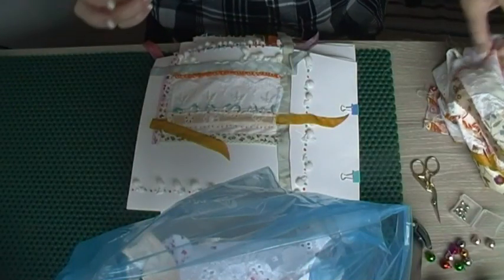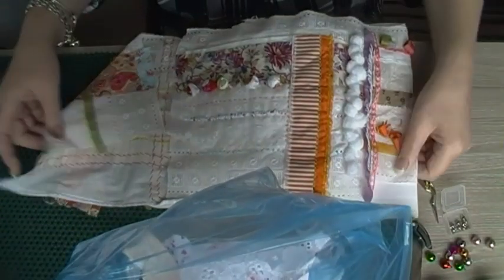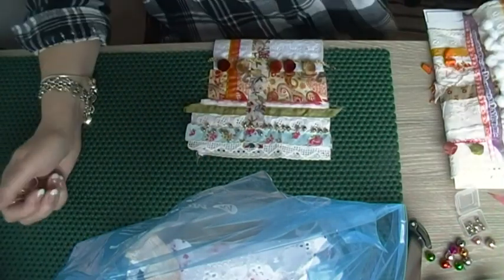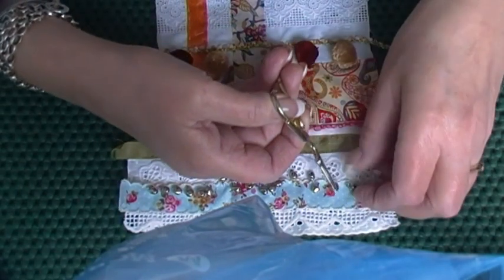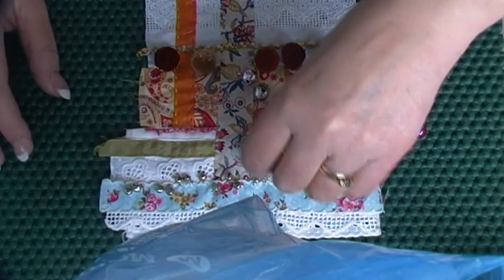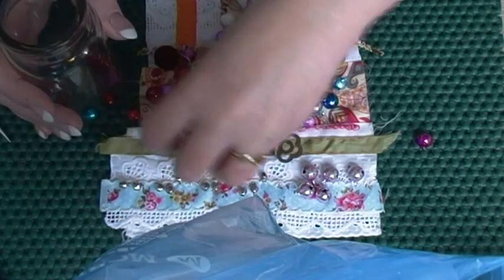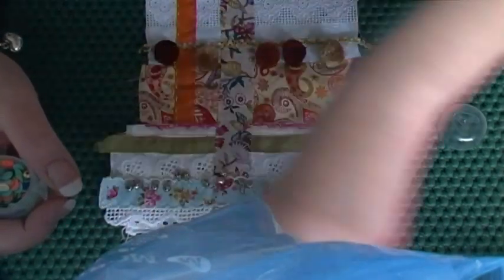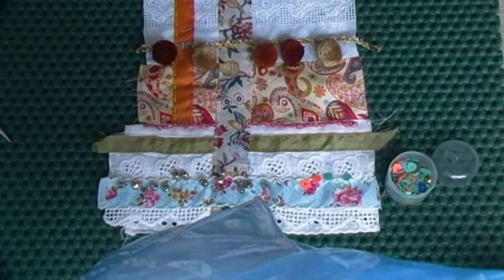hand embroidery, a small wrap.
more on my personal blog